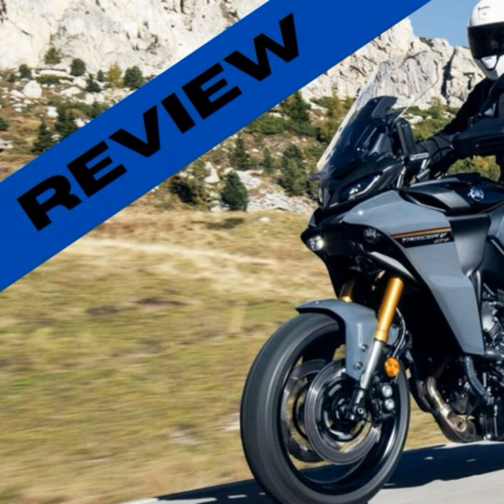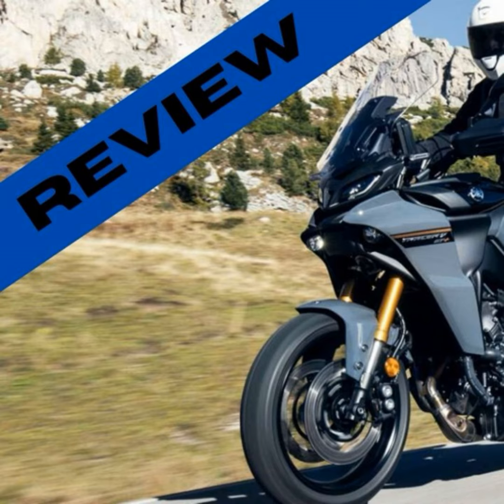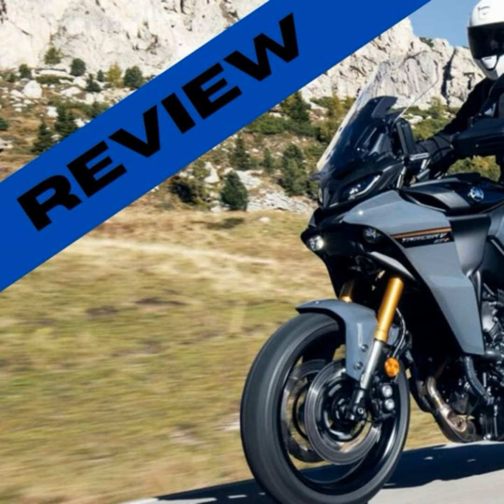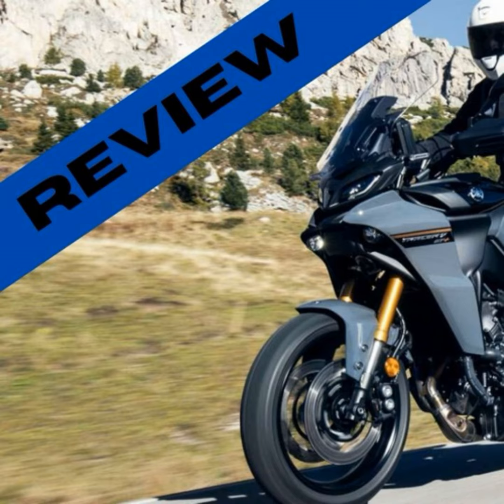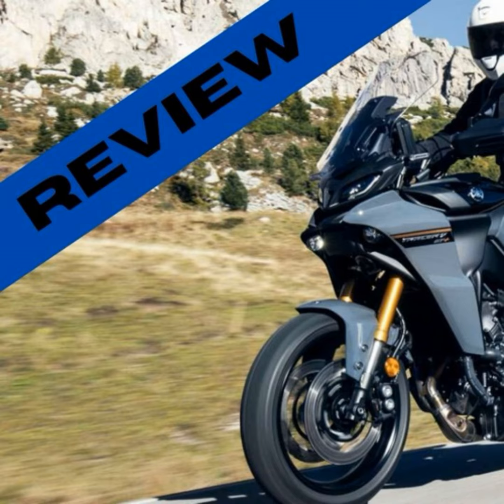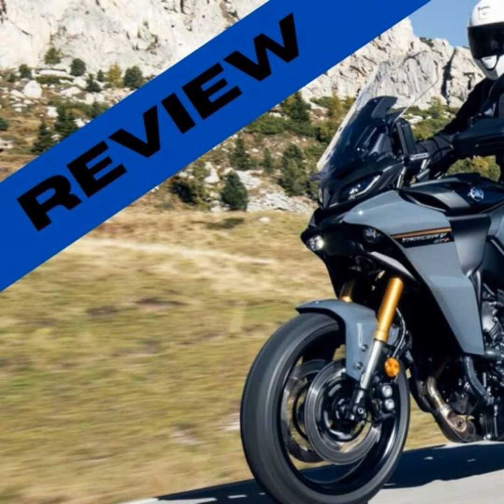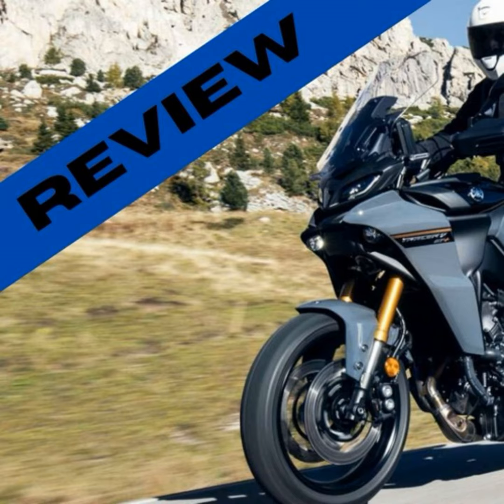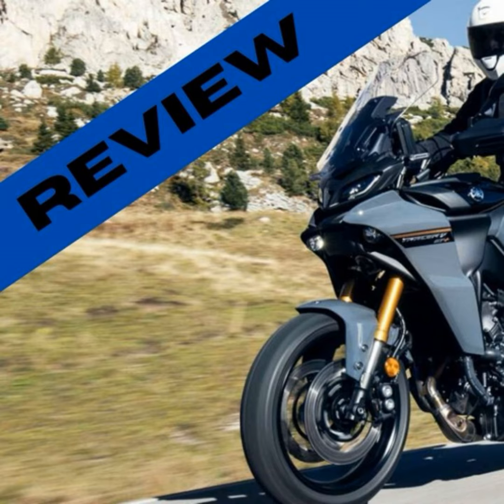Revving Up with the 2023 Yamaha Tracer 9GT Plus: The Ultimate Sports Tourer?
Join Alvin on Greenground as he takes an in-depth look at the 2023 Yamaha Tracer 9GT Plus. Discover what makes this bike a technological marvel and a game-changer in the world of sports tourers. From its powerful 890cc engine to its innovative radar-enabled cruise control, the Tracer 9GT Plus is more than just a motorcycle; it's an experience. Alvin shares his firsthand experience riding this beast in Sardinia, delving into its performance, comfort, and unique features. Whether you're a motorcycle enthusiast or just love cutting-edge technology, this review is packed with insights that will rev up your passion for two-wheeled adventures.